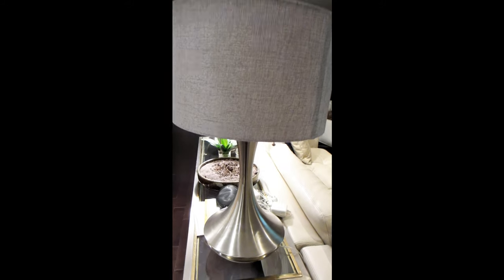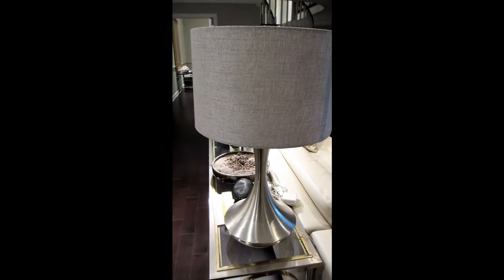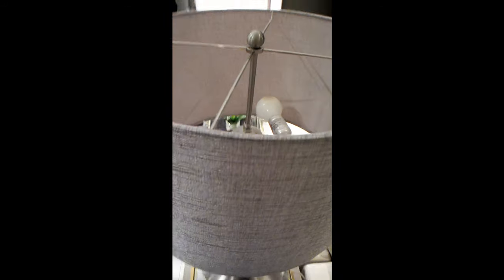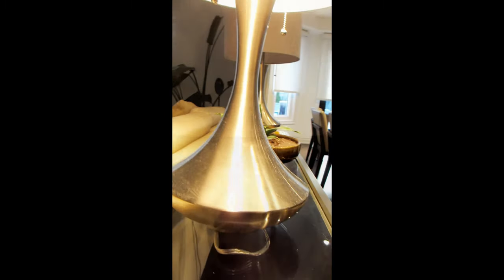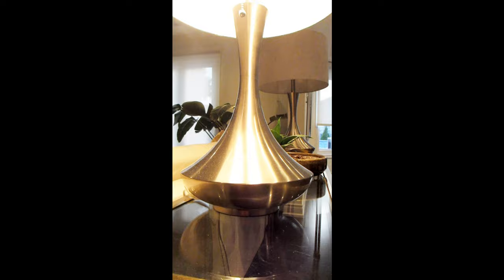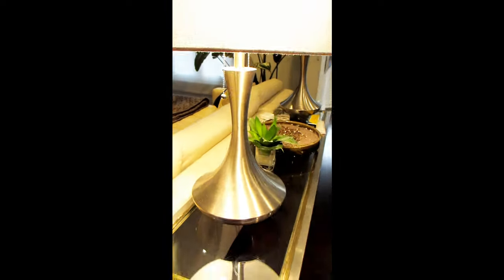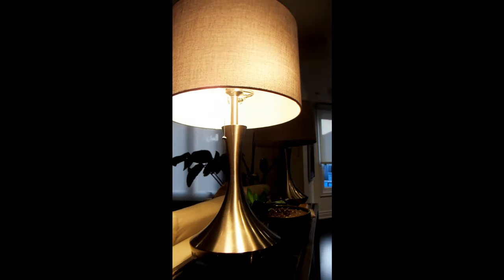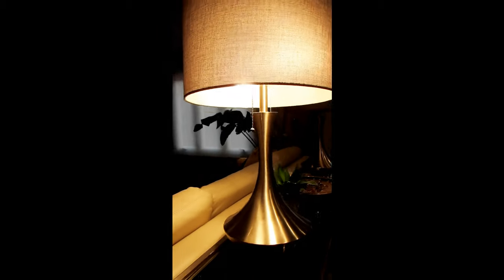Artiva Aladdin Table Lamp: Review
🛒 Artiva Aladdin Table Lamp